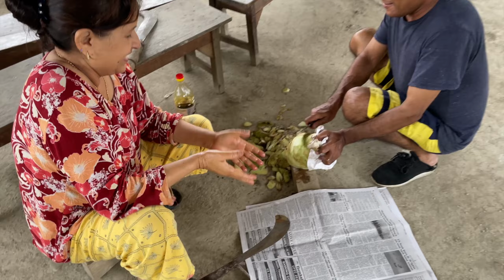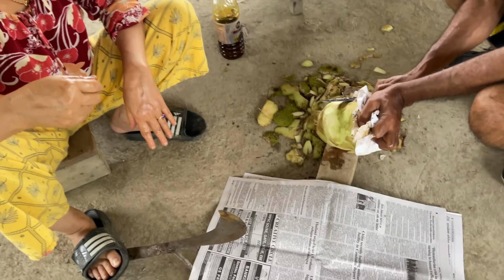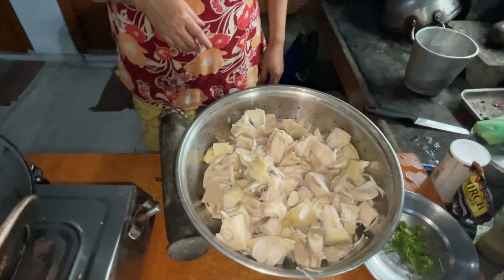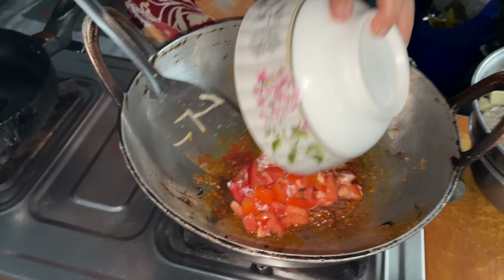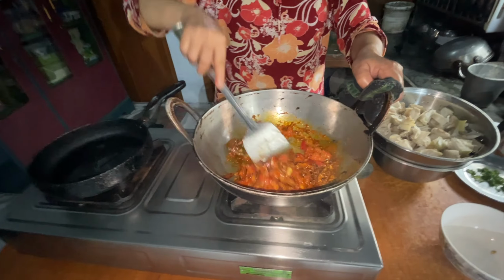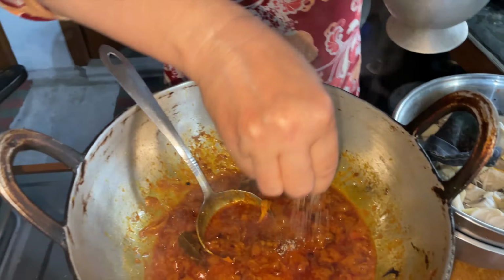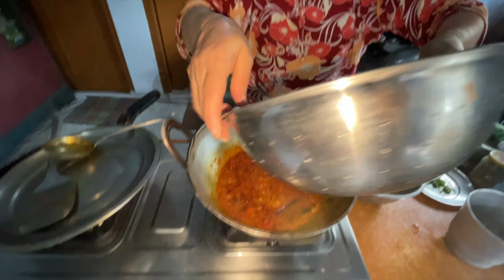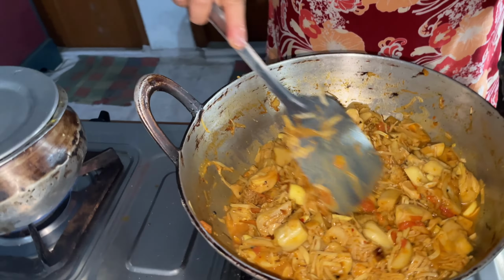Chicken Curry for Vegetarian and Vegan 🍗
. James | My Dream Life